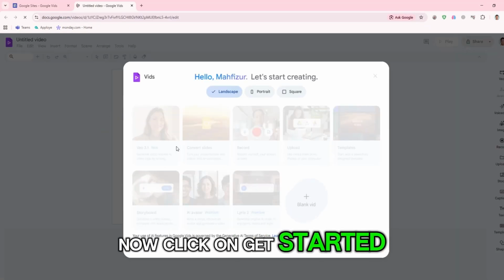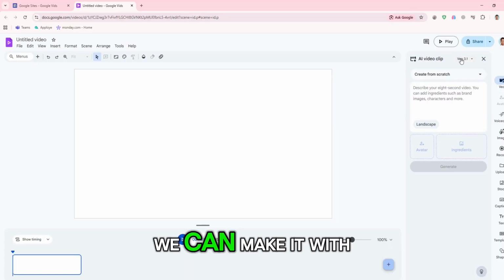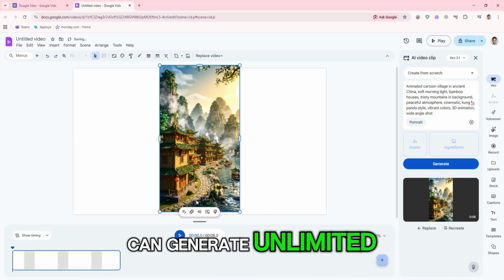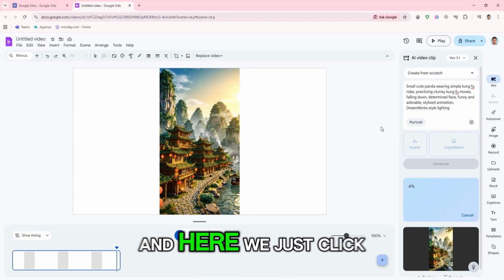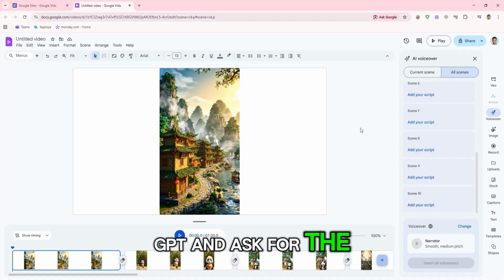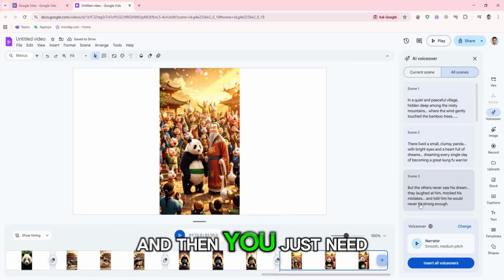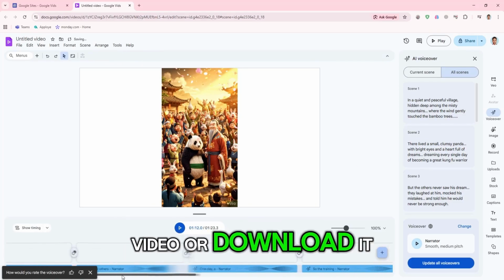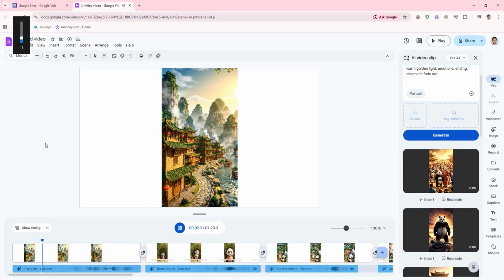I Used Google's Veo3 for FREE — Unlimited AI Videos, No Cost, No Tricks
In this video, I'll show you exactly how to use Google's Veo3 AI video generator completely for free — no credit card, no paid plan, no hidden fees.

Veo3 is one of the most powerful AI video tools available right now, and most people think it costs money. But there's a 100% free method that almost nobody is talking about.

What you'll learn:
→ How to access Veo3 without paying
→ Generate unlimited AI videos at no cost
→ Best settings for high-quality output
→ How to use it for YouTube, social media, and more

If you're a content creator, YouTuber, or just someone who wants to make AI videos — this method will save you hundreds of dollars every month.

Watch till the end — I'll also show you a bonus tip to get even better results.

👉 Love this stuff? I’d love to have you along for the ride!

💬 Got a question or a fun idea? Drop it in the comments—I’m all ears!